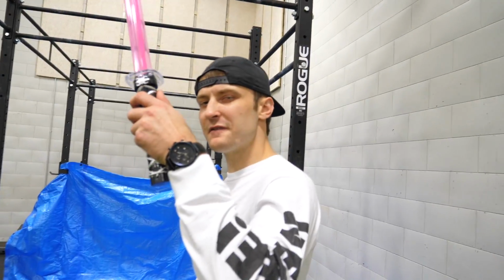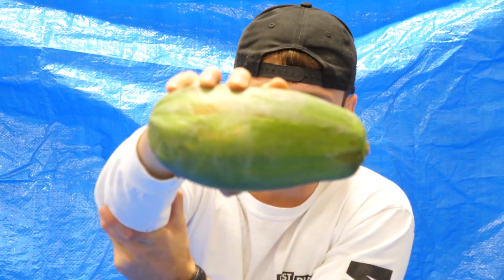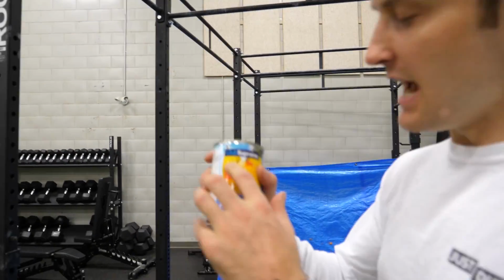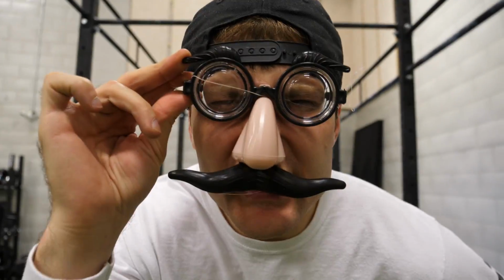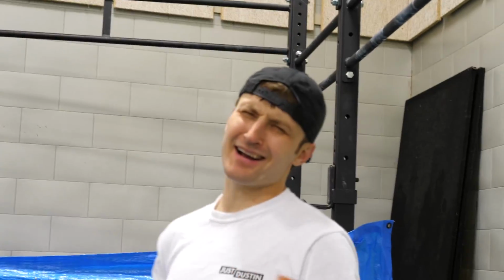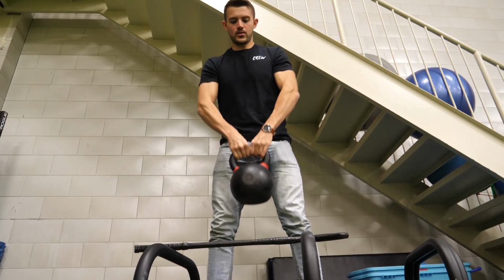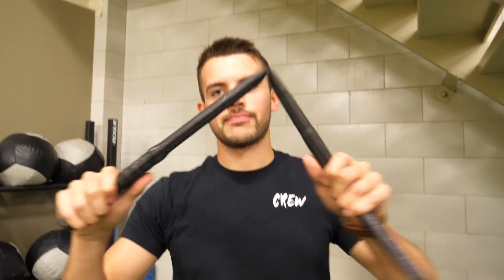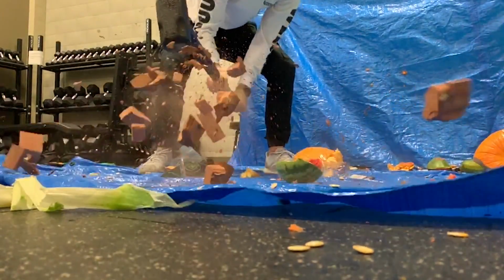THIS SPRAY MAKES ANY WEAPON UNBREAKABLE!! (LINE-X EXPERIMENT) As Seen On TV Test!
YOU WON'T BELIEVE THIS! Testing Line-X might be better than Flex Tape flex seal as seen on TV product unbreakable TV commercial! Line-x spray review makes anything indestructible!

SOOUUU WEEEE!!